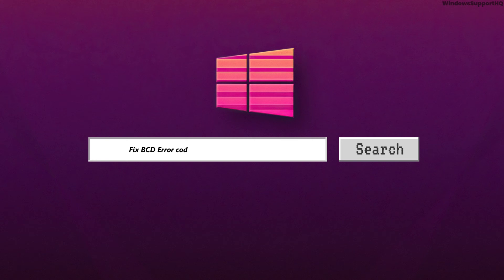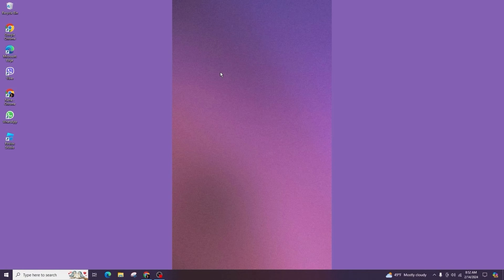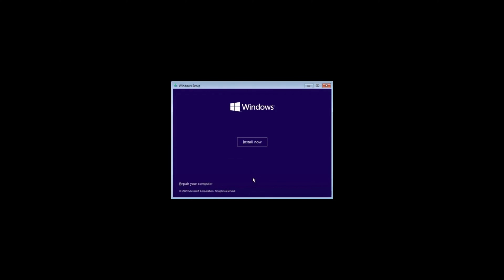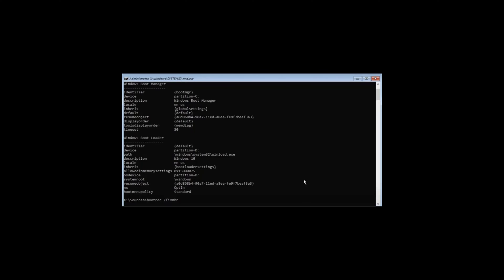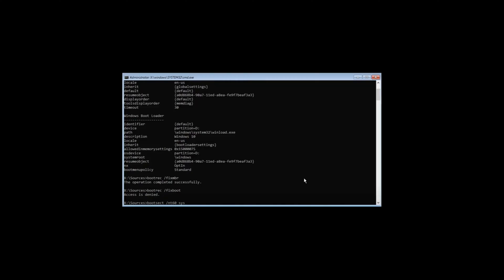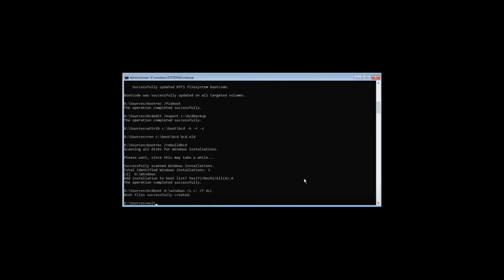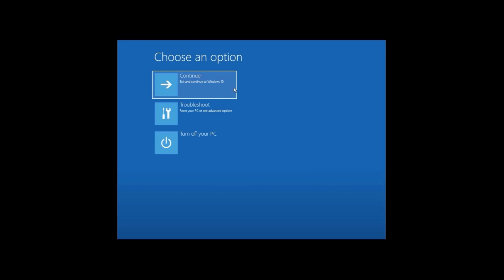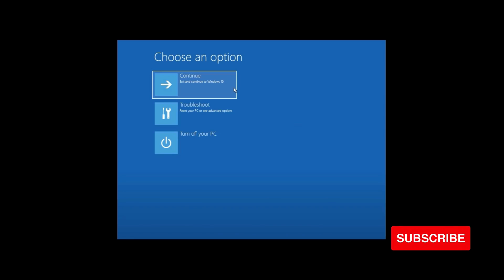How to Fix Error Code 0xc0000185 Windows 11/10 Boot - BCD Error Code 0xc0000185 Solved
Encountering the Error Code 0xc0000185 on Windows 11 or Windows 10 during boot up? This tutorial provides a complete solution for resolving the BCD Error Code 0xc0000185, a common issue during the boot process. It's tailored for users facing this specific boot error on their Windows systems.

In this tutorial:
0:00 - Introduction
0:05 - How to Fix Error Code 0xc0000185 Windows 11/10 Boot - BCD Error Code 0xc0000185 Solved

This video is a comprehensive guide to troubleshooting and fixing the Error Code 0xc0000185. From basic restarts to more advanced boot configuration data (BCD) repairs, this guide covers a range of solutions to get your Windows operating system up and running smoothly again.

Resolve your Windows boot issues with this in-depth guide to fixing Error Code 0xc0000185!